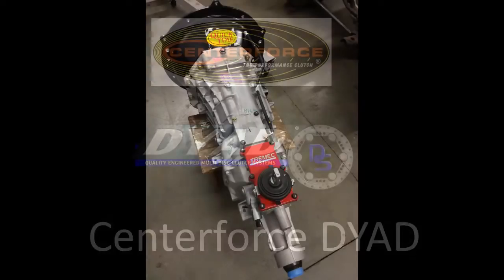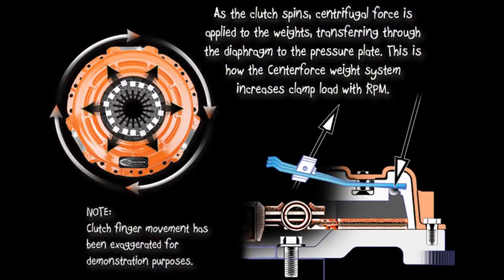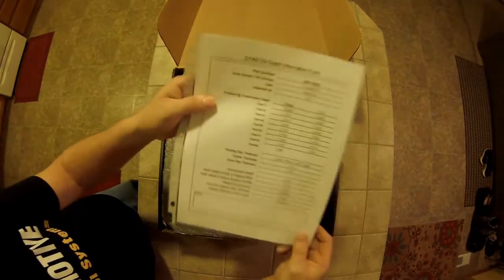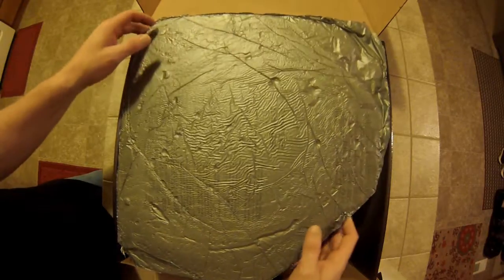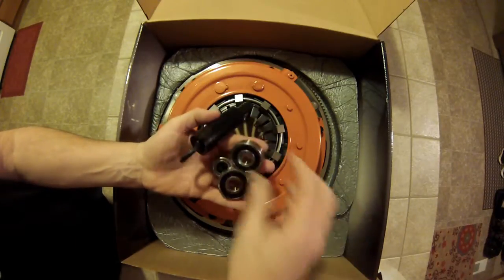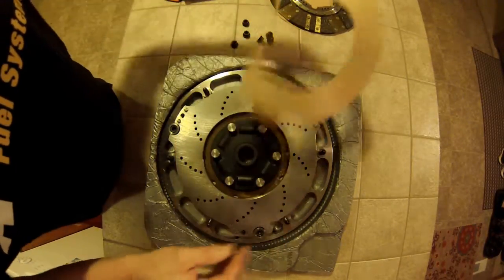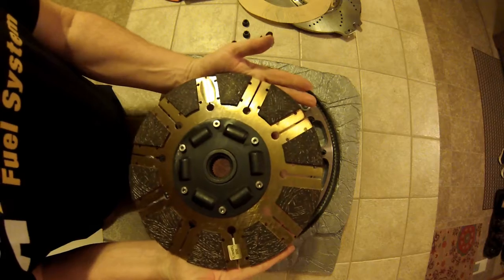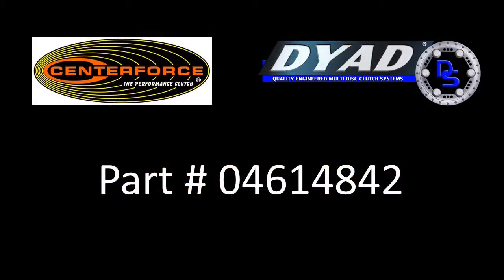1967 El Camino Pro-Touring Build (Centerforce DYAD) Pt.11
Centerforce DYAD

Building a 1967 El Camino with an LS and Tremec T-56. I'll be doing more videos on the build and on the specific products that I decided to use for this project.

Centerforce DYAD!!!

In this video I show the disassembly of the DYAD and some key features to the part.

I'll admit when I started this project, this was one of the parts I was looking forward to the most.  Centerforce makes a world class product and the DYAD is no exception.  I've had the opportunity to drive two cars with the DYAD.  Late model Camaro and a late model Mustang.  Both made power well over 800rwhp and the were a joy to drive with the Centerforce installed.  Now I own one and I'm looking forward to getting the car on the road and beating the crap out of it!

Part number used: 04614842